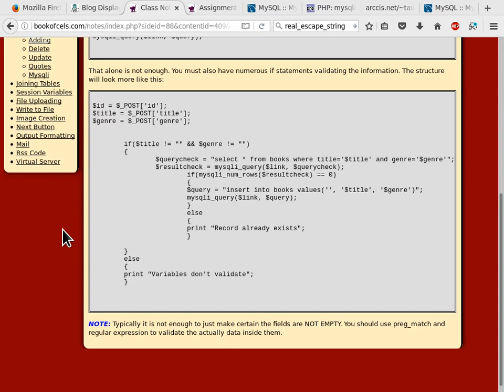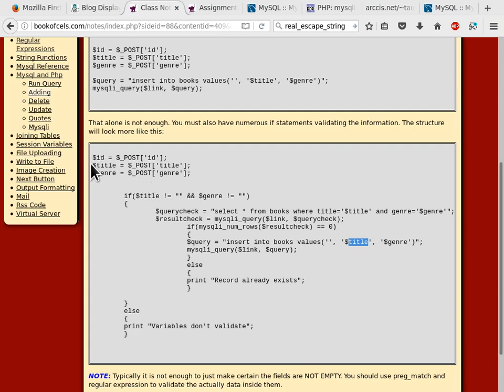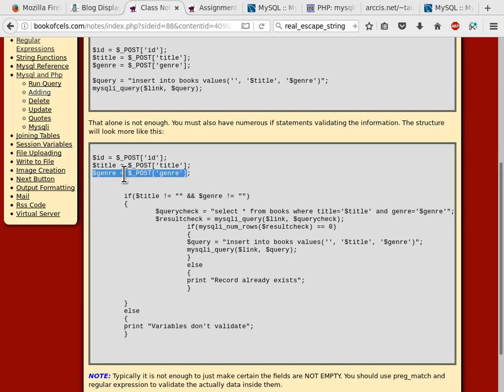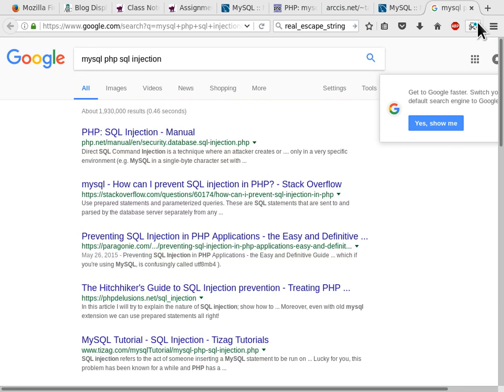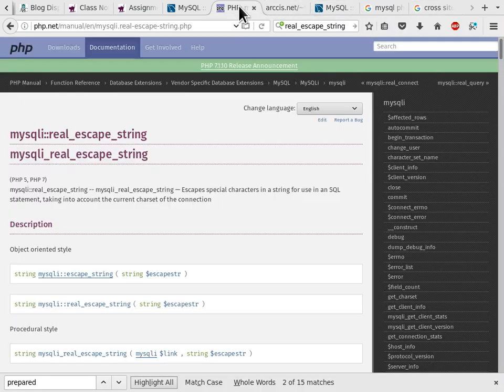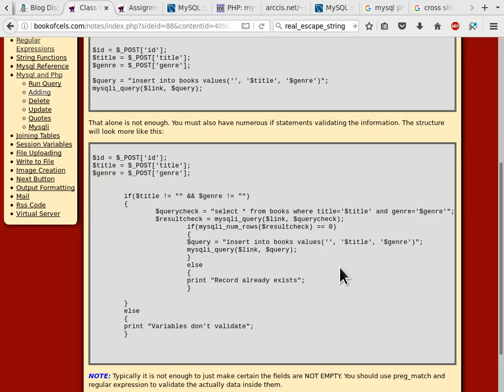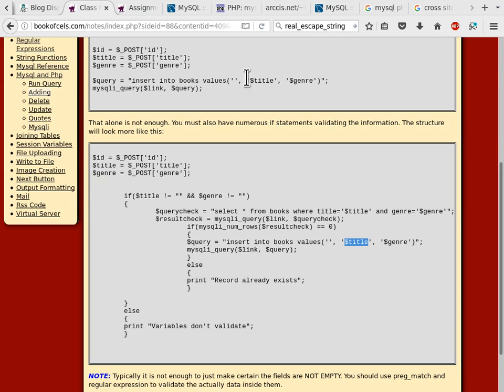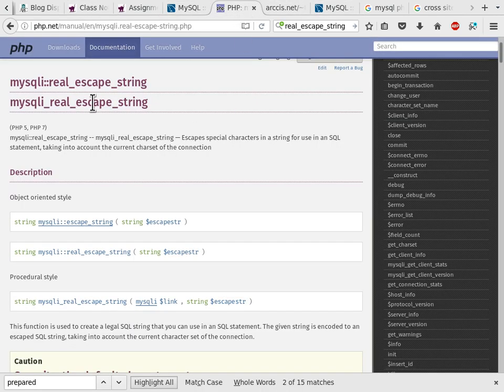20170930 cisw410 database3